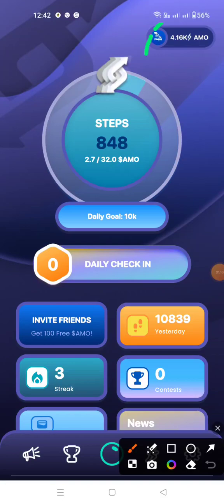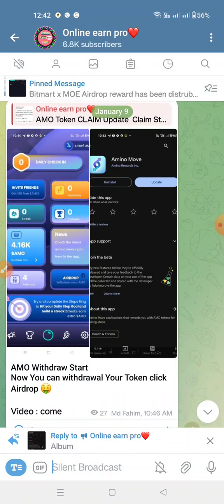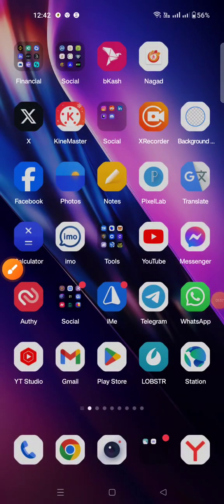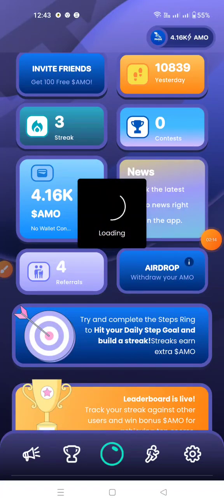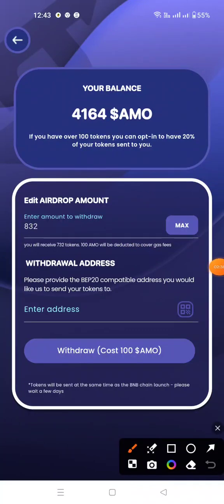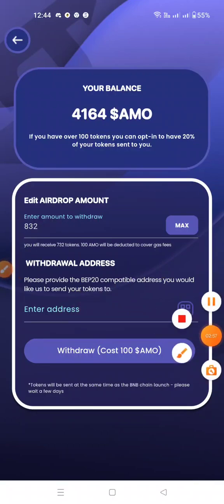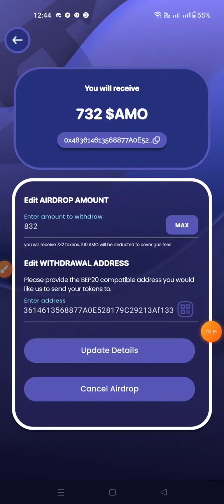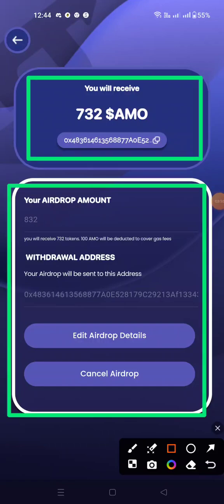Amino apps live withdraw। AMO token কিভাবে পেমেন্ট নিবেন দেখুন। best income opportunity 2024।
🔻🔻গুরুত্বপূর্ণ ভিডিও লিংক🔻🔻

🔯🔯 How to open a Coinbase account video link ::

🔯🔯 How to open a trust wallet or myether wallet or Erc20 account video link ::

🔯🔯 How to create a perfect money account। কিভাবে pm একাউন্ট তৈরি করা হয়। bangla tutorial 2020। ::

🔯🔯 How To Open Google Authenticator Or 2FA ::

💖💖Join Social media link💖💖